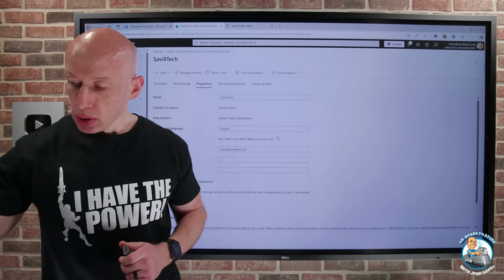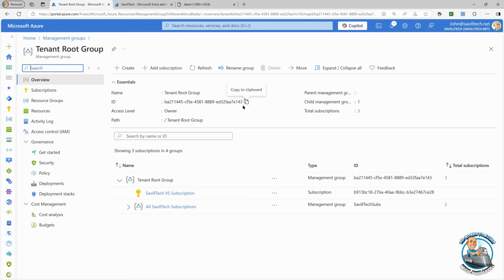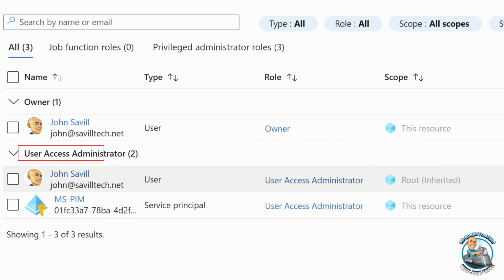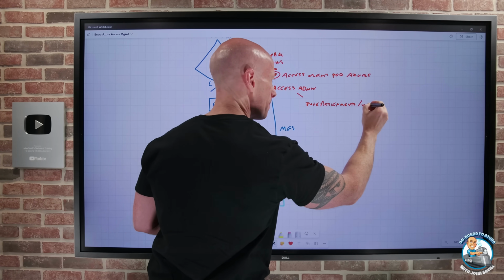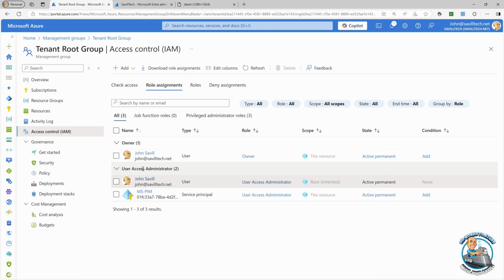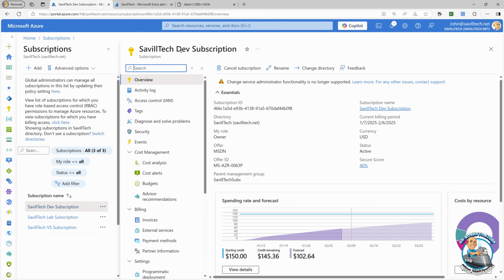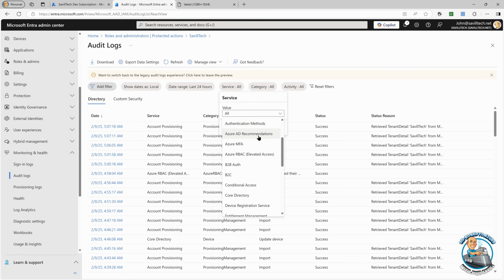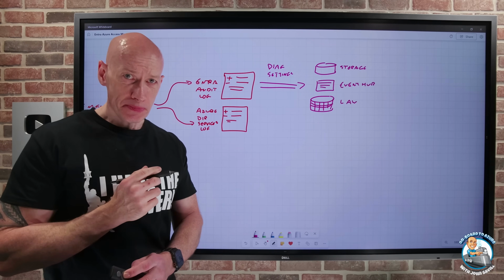Azure Super Mode with Entra ID User Access Administrator and NEW Logging Ability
A look at the User Access Administrator all powerful Azure permission and the new option to audit its use.

00:00 - Introduction
00:54 - Entra ID and Azure relationship
02:04 - Root and management groups
04:16 - Orphaned subscriptions
04:51 - Global admin role
05:50 - User Access Administration super permission
08:19 - Inheritance
09:08 - Never leave enabled
10:59 - Full visibility into use
12:33 - Azure Directory Activity log
13:46 - Entra Audit log
14:28 - Export logs
15:41 - Sentinel connector
16:15 - Summary
16:37 - In today's story

❔ Questions? Maybe I answered it in my FAQ